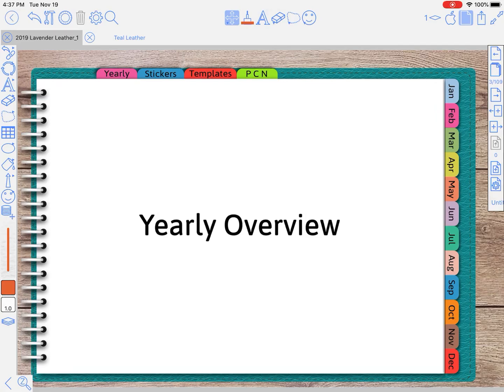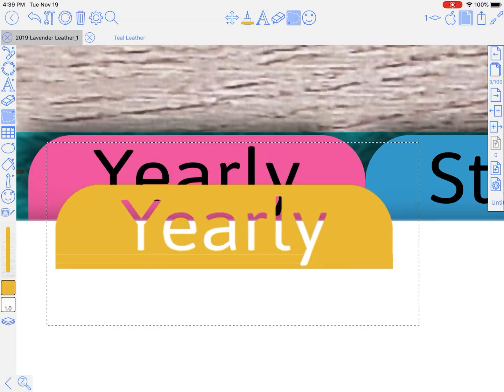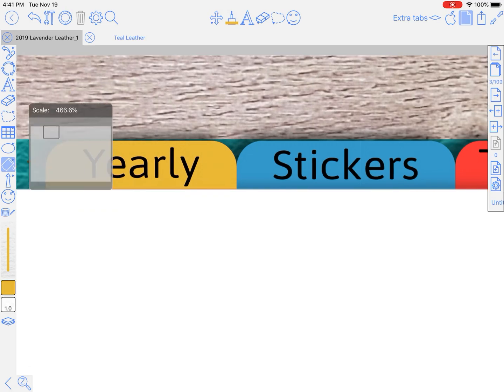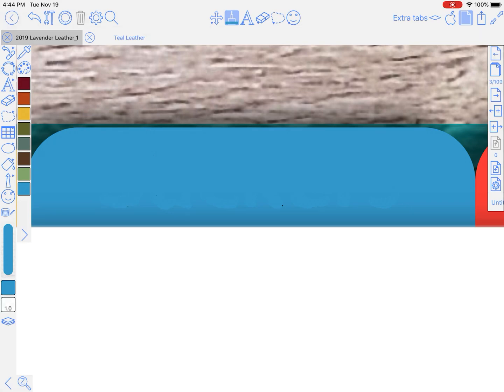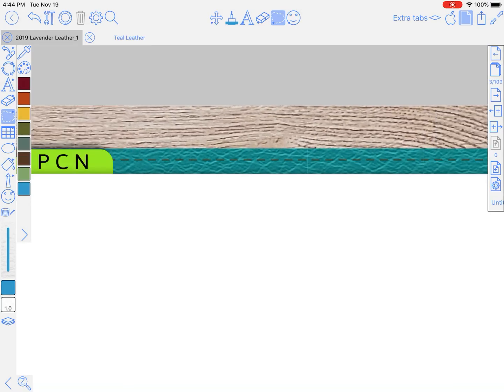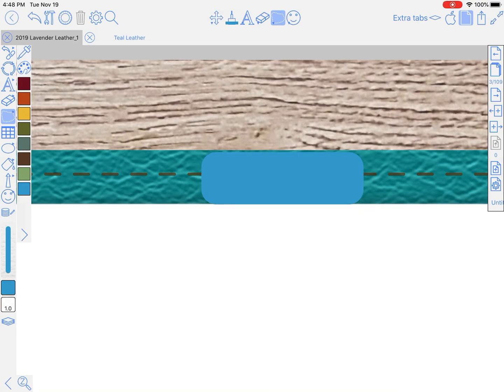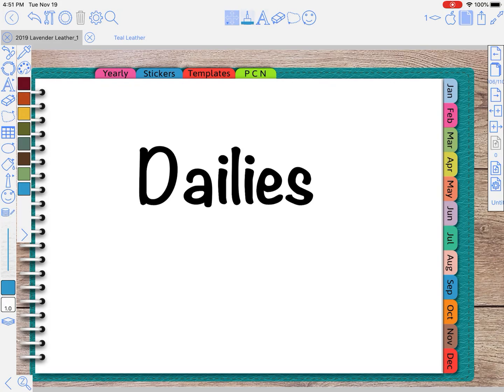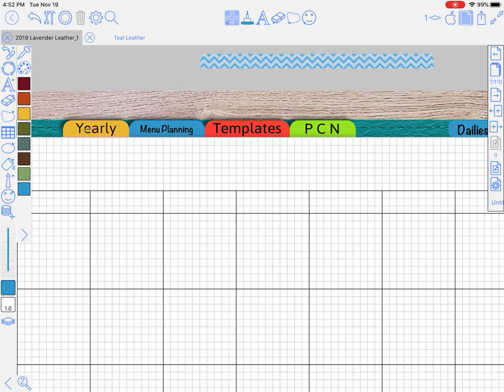Zoomnotes Tutorial # 21: How to Customize Your Planner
Sometimes we find a planner we really like but it doesn’t quite fit our needs this ZoomNotes tutorial will show you how to customize the tabs in your planner by changing the color, changing the name of the tab or creating a new tab/section. If the video moves too fast I have the individual tutorials you can refer to.  Let me know if I can help you in any way!😊

We would love for you to join our digital planner family!